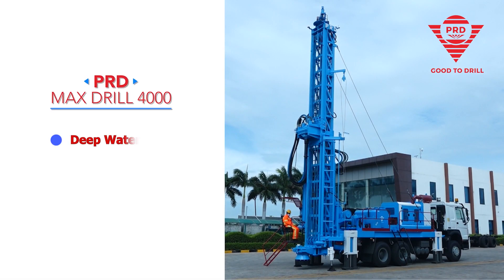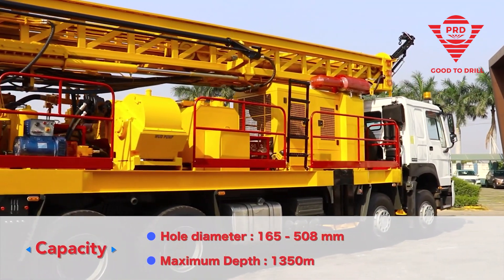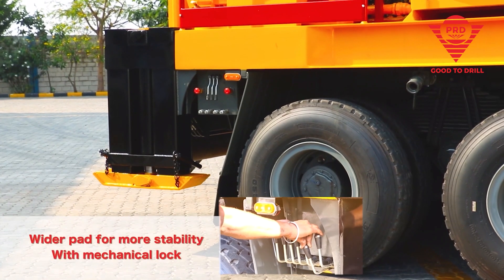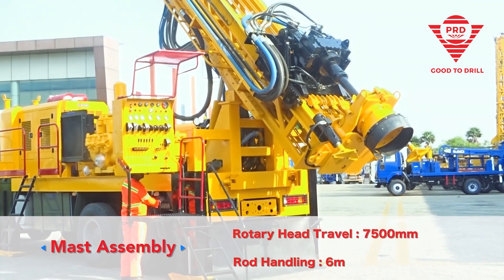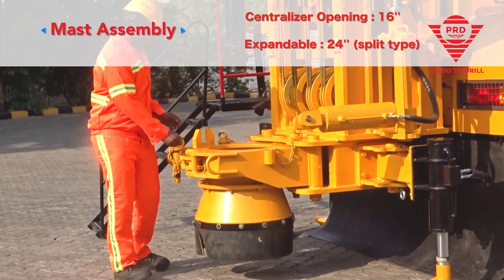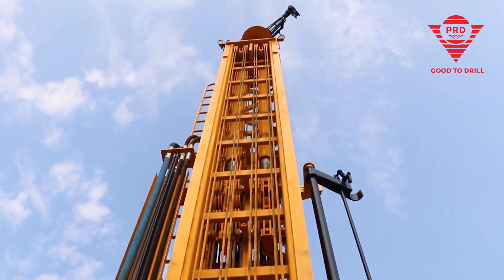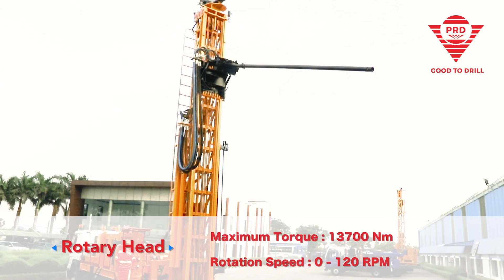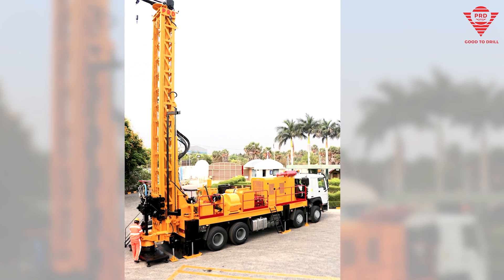PRD Max Drill 4000 | Water-well Drilling Rig | De-watering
PRD Max Drill 4000 It can drill deep - upto 1350 m with maximum pull-up force and also known as a deep well drilling rig, Serving applications such as de-watering holes, irrigation wells and domestic